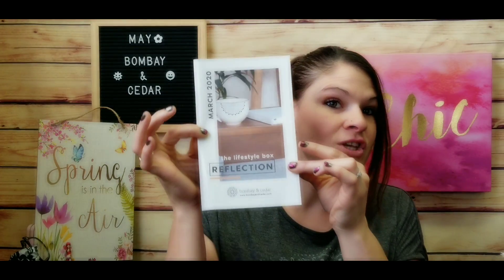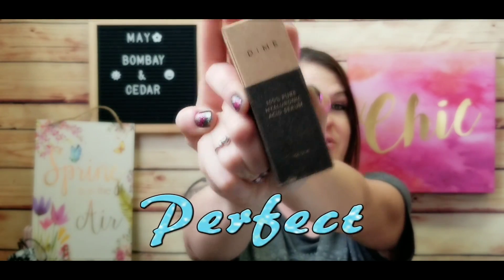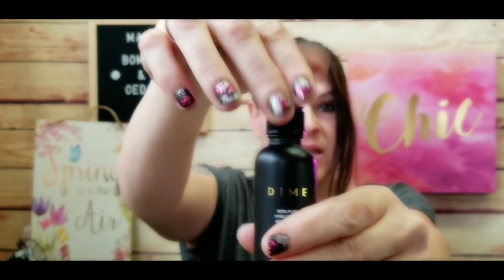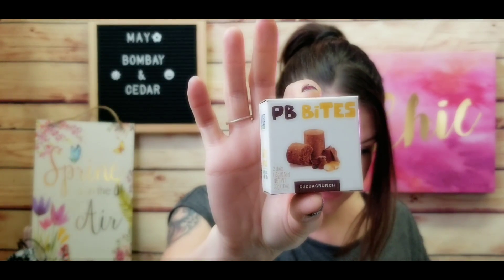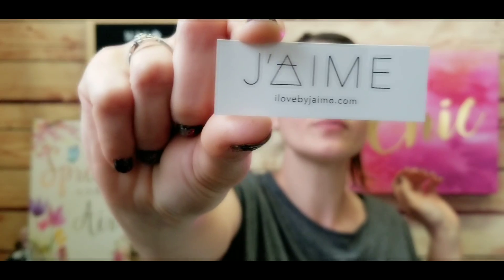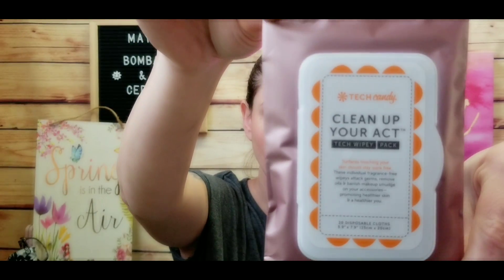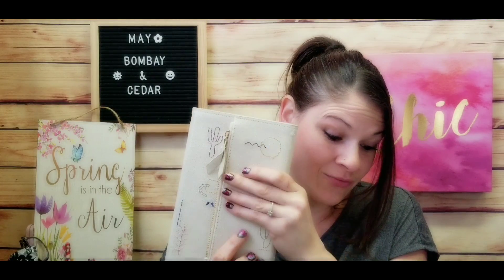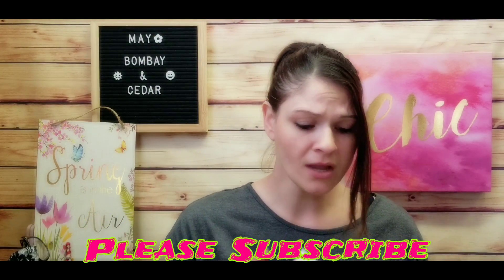Bombay&Cedar Unboxing 2020! Big Value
Bombay&Cedar Unboxing 2020! Big Value. Come unbox one of my favorite Subscriptions with me!!